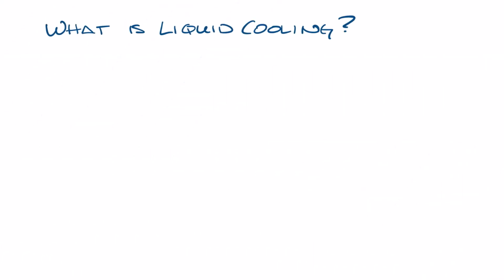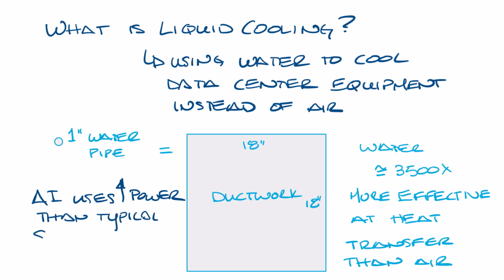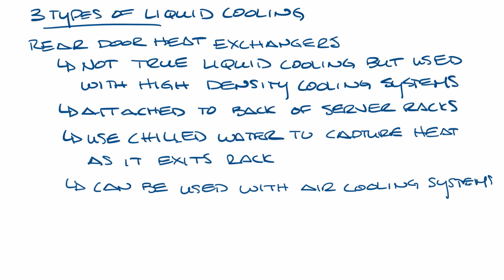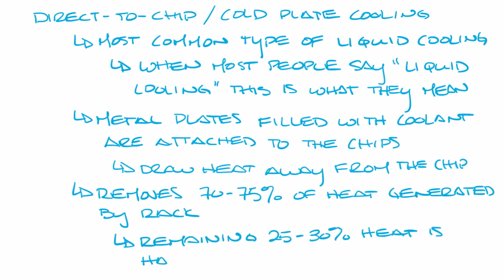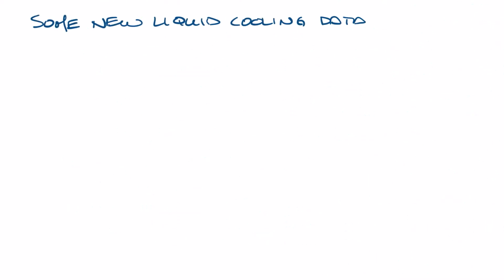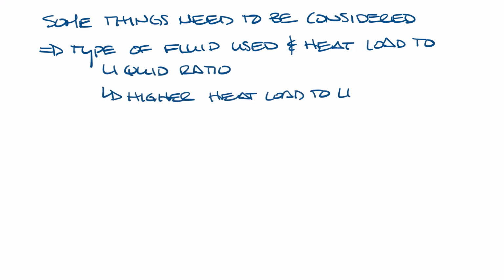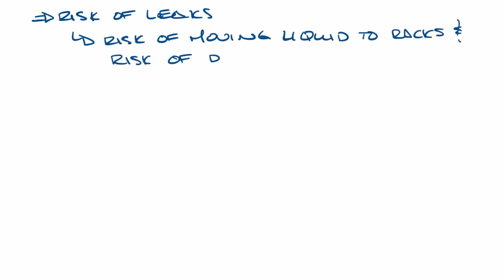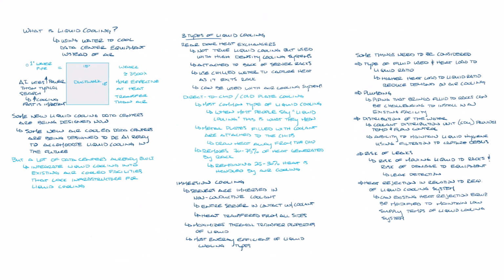NSW PEP Talks - What is Liquid Cooling?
In this week's video, I answer the question, "What is liquid cooling?"